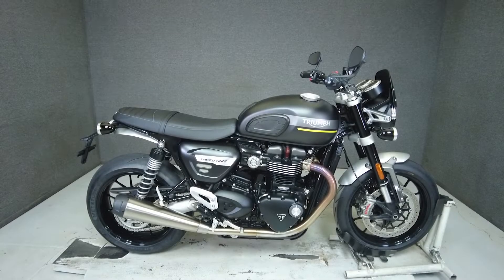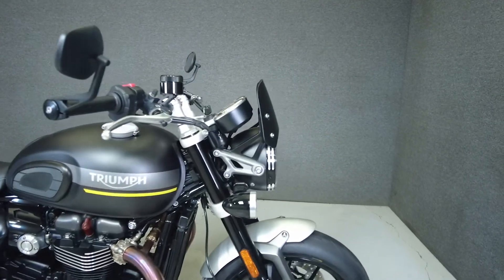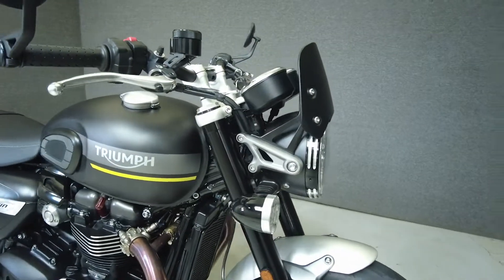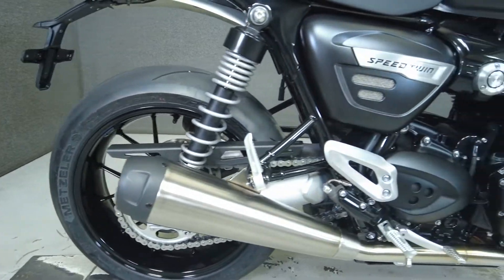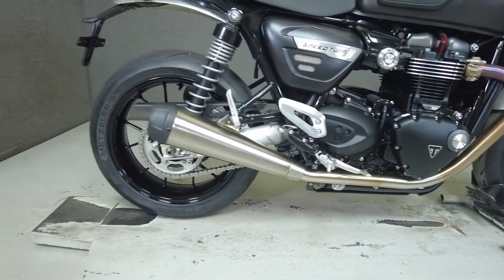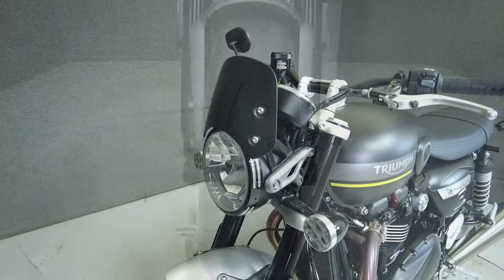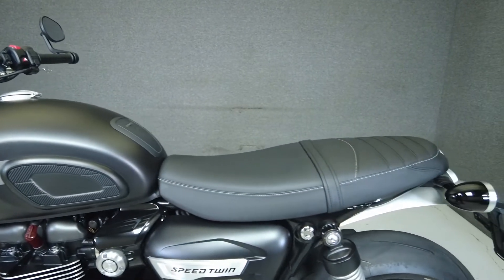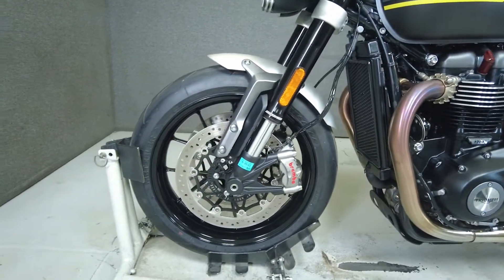2022 TRIUMPH SPEED TWIN W/ABS - National Powersports Distributors